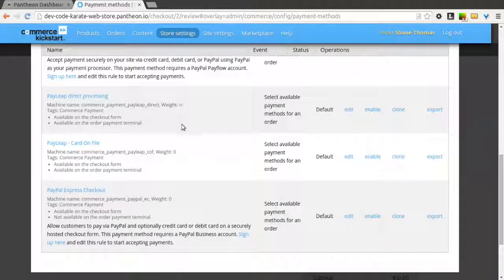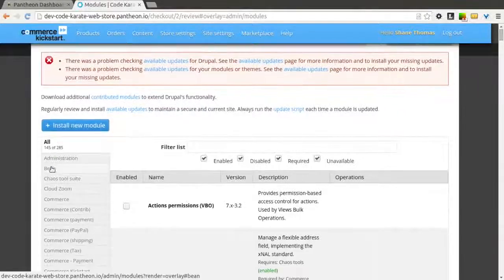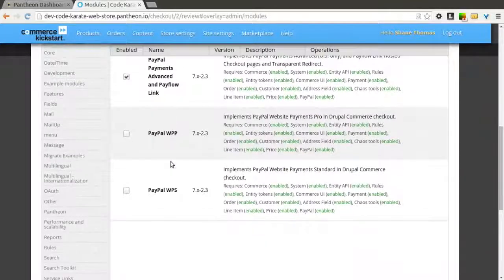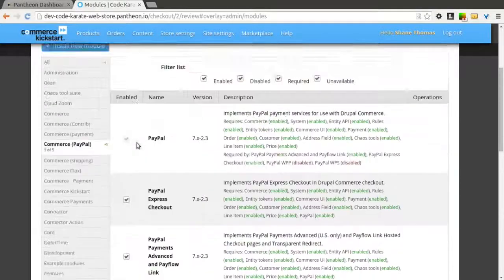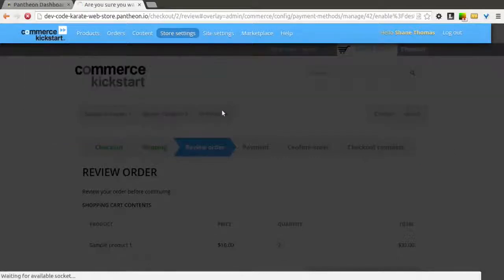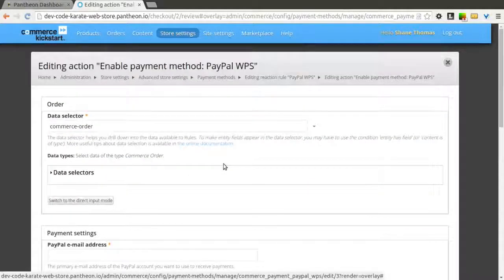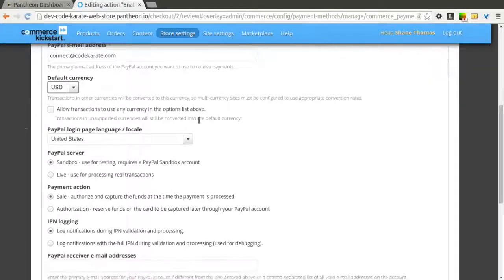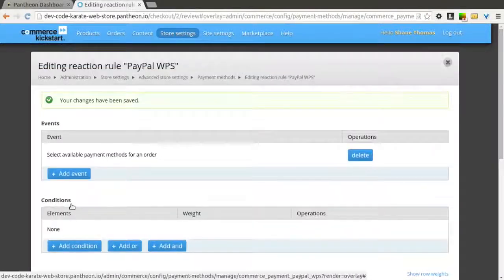Unit 3-8 Paypal WPS Payments Setup - Drupal 7 Commerce Course